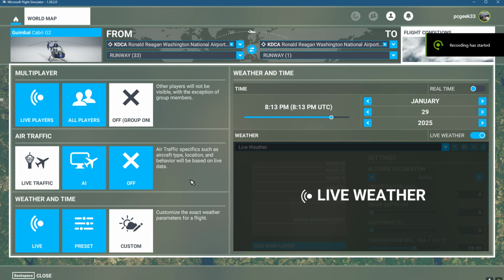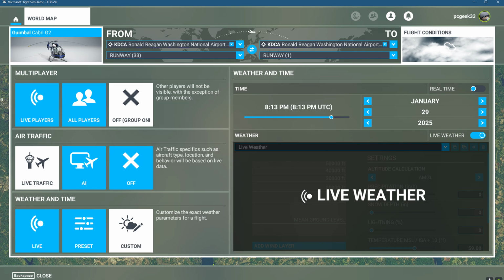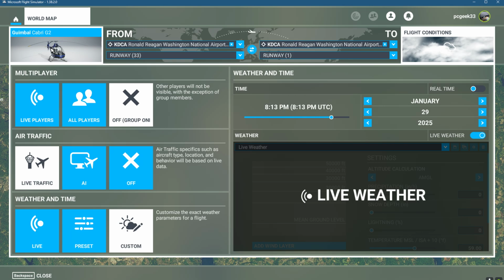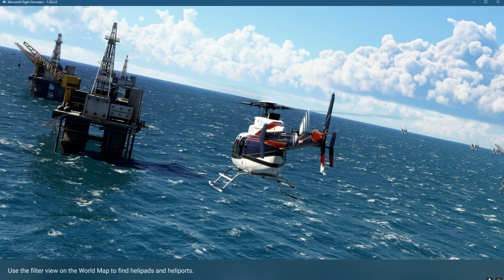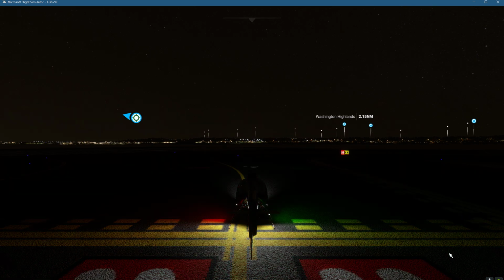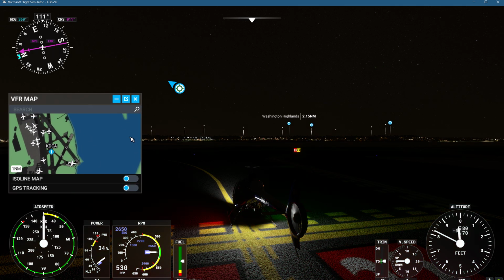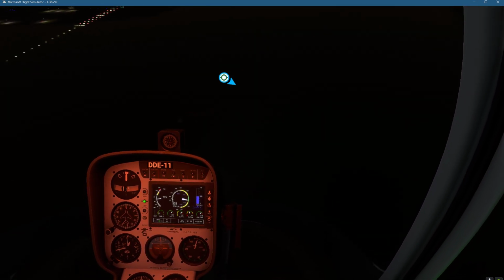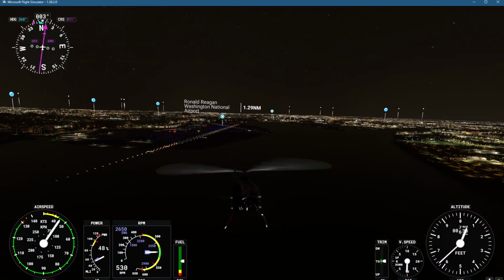Blackhawk AA Crash Simulation Reveals a barometer wasn't set alt & showed 200 ft when irl 400 ft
Simulator Reveals a barometer set was never engaged so the Blackhawk alt said 200 ft when irl 400 ft i fly the same weather without setting the barometer calibration & this explains why both pilots thought they were at 100-200 ft well below the glide slope for runway 33 arrivals. Before i take off the altimeter reads -200 ft and this simulation is using the exact weather and pressure from that date & time. And this explains why all 3 pilots wouldve seen their altitude at the correct alt when their actual altitude was200 ft higher and because the gauges said 100ft - 200ft they wouldve been looking 200 ft higher for any approaching aircraft because no aircraft would be approaching under 200 ft. This also explains why ATC data showed the Blackhawk at 200 ft because that was the data transmitted because of the wrong gauge reading. @blancolirio